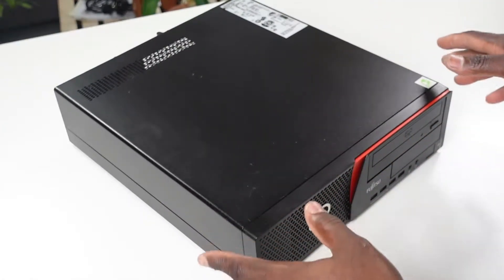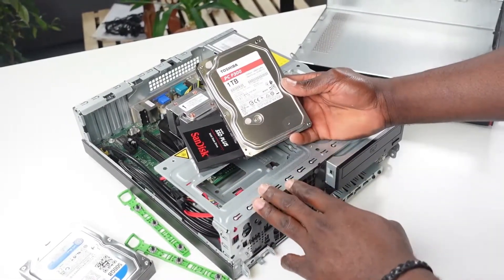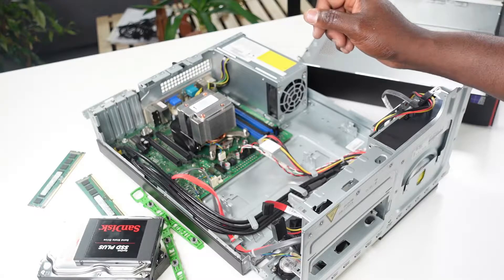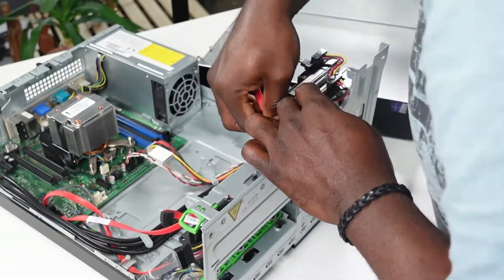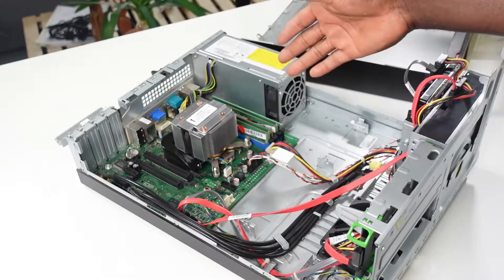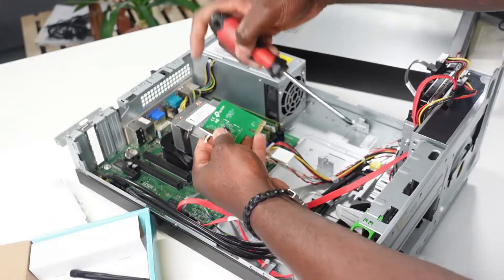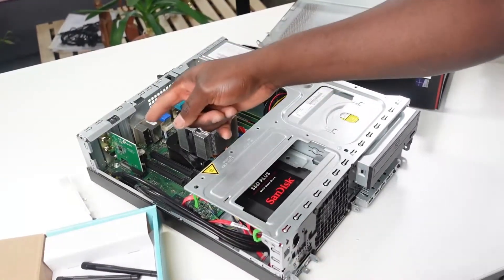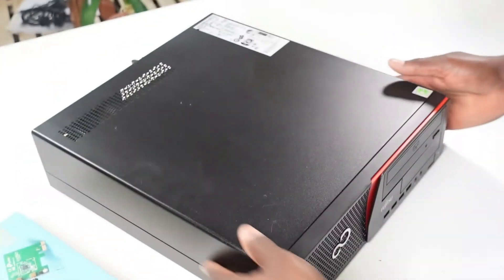I installed SSD HDD RAM and WLANon a Fujitsu Esprimo PC